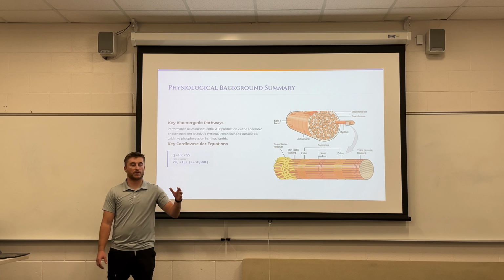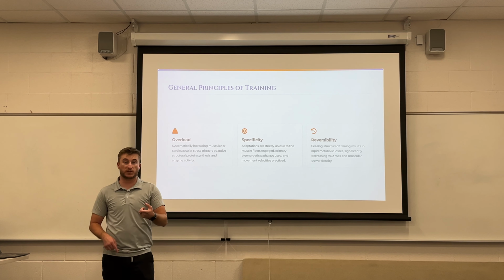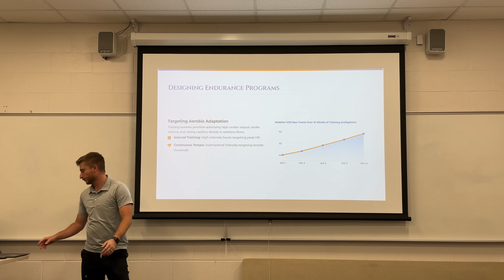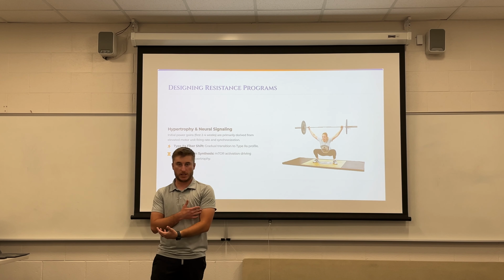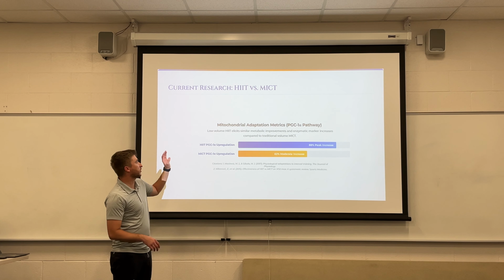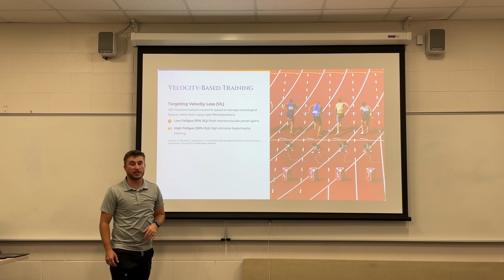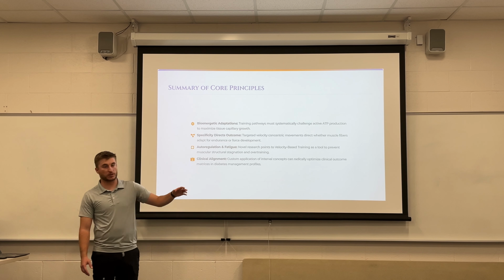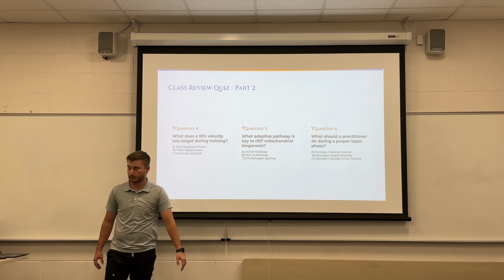Training for performance